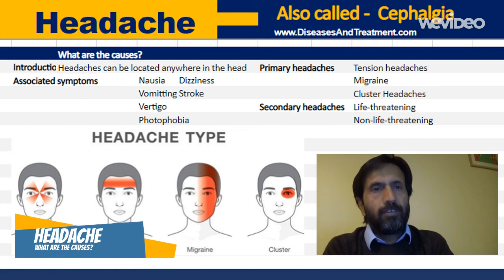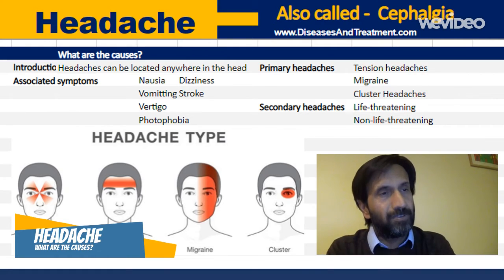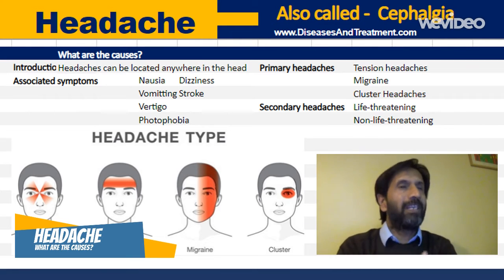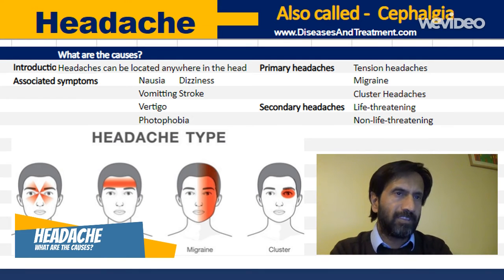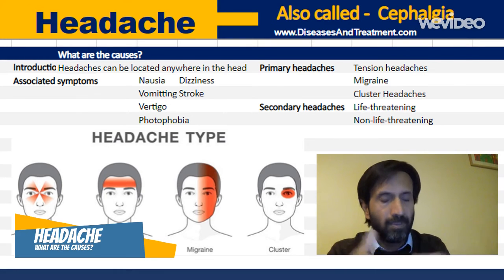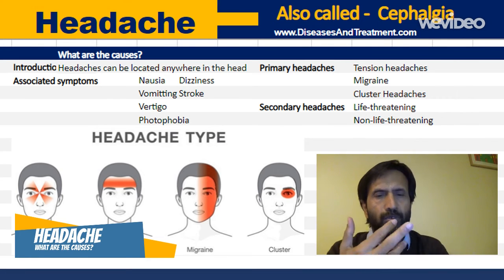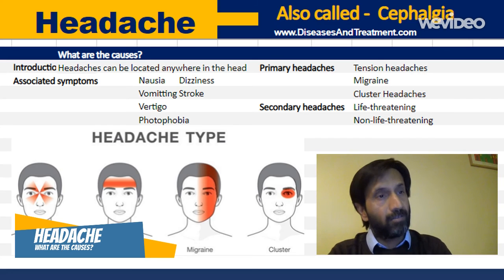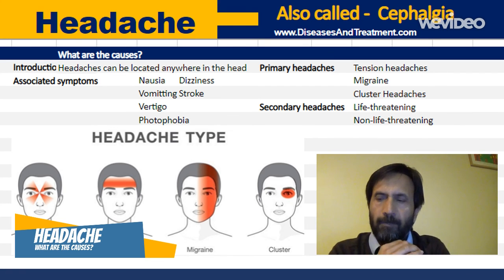Headache (Cephalgia) - What are the causes?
Headaches can be located anywhere in the head, including above the eyes or the ears, behind the head (occipital headache), the top of the head (coronal headache), or in the back of the upper neck.

PRIMARY HADACHE

Primary headaches are not associated with other diseases.

Examples of primary headaches are migraine headaches, tension headaches, and cluster headaches.

Tension headaches are the most common type of primary headache.

As many as 90% of adults have tension headaches.

Tension headaches are more common among women than men.

Migraine headaches are the second most common type of primary headache.

 Migraine headaches affect children as well as adults.

Before puberty, boys and girls are affected equally by migraine headaches,

After puberty more women than men have them.

Migraine often goes undiagnosed or is misdiagnosed as tension or sinus headaches.

Cluster headaches are a rare but important type of primary headache, affecting mainly men.

The average age of cluster headache sufferers is 28-30 years of age,
Abilify Methocarbamol
Acetaminophen  Methotrexate
Adderall  Metoprolol
Alprazolam  Metronidazole
Amantadine  Miralax
Ambien  Mirtazapine
Amitriptyline  Mounjaro
Amlodipine  Mucinex
Amoxicillin  Naloxone
Ativan  Naltrexone
Atorvastatin  Naproxen
Avastin  Omeprazole
Azithromycin  Opdivo
Baclofen  Ondansetron
Belsomra  Otezla
Benadryl  Oxycodone
Benzonatate  Ozempic
Biktarvy  Pantoprazole
Botox  Penicillin
Brilinta  Percocet
Bunavail  Phentermine
Buprenorphine  Plan B
Bupropion  Praluent
Buspirone  Prednisone
Cephalexin  Prolia
Cetirizine  Promethazine
Ciprofloxacin  Propranolol
Citalopram  Prozac
Clindamycin  Qulipta
Clonazepam  Repatha
Clonidine  Restasis
Cosentyx  Rexulti
Cyclobenzaprine  Rytary
Cymbalta  Seroquel
Dexamethasone  Sertraline
Diazepam  Sildenafil
Diclofenac  Sinemet
Doxycycline  Skyrizi
Duloxetine  Spironolactone
Dupixent  Stelara
Eliquis  Sublocade
Enbrel  Suboxone
Entyvio  Subutex
Epclusa  Taltz
Ezetimibe  Tamsulosin
Famotidine  Tizanidine
Farxiga  Toradol
Fluoxetine  Toujeo
Furosemide  Tramadol
Gabapentin  Trazodone
Humira  Trelegy
Hydrochlorothiazide  Trintellix
Hydrocodone  Tylenol
Hydroxyzine  Ubrelvy
Ibuprofen  Valium
Januvia  Vascepa
Jardiance  Venlafaxine
Keytruda  Verzenio
Klonopin  Viagra
Levothyroxine  Vivitrol
Lexapro  Vraylar
Lisinopril  Vyvanse
Loratadine  Wellbutrin
Lorazepam  Xanax
Losartan  Xolair
Lyrica  Zetia
Meloxicam  Zoloft
Metformin  Zyrtec
Methadone